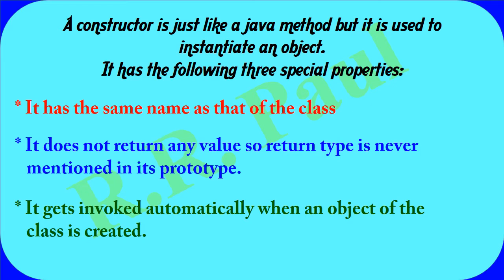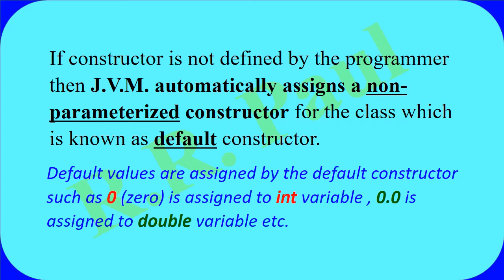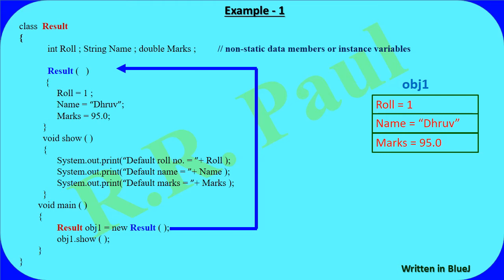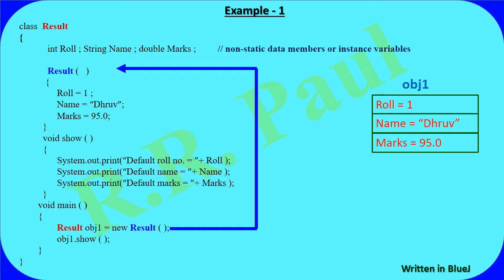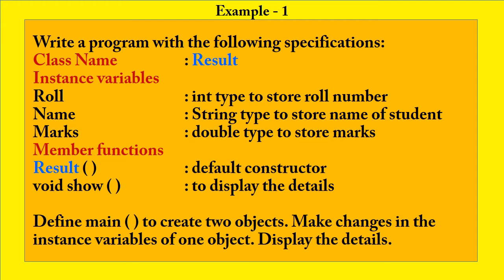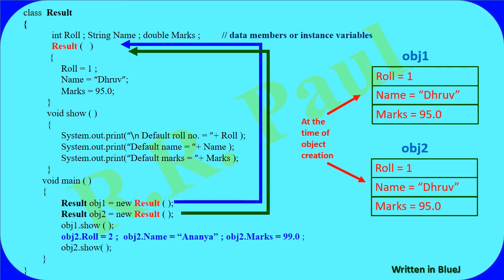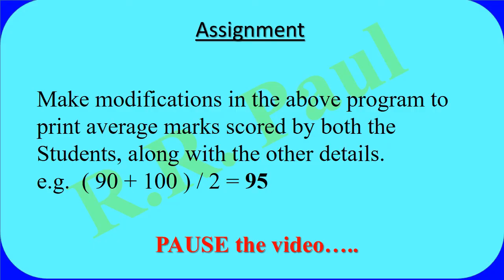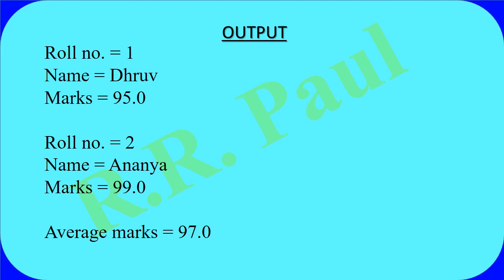Constructors in Java ( Part 1 ) (ICSE - 10)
This video explains the Concept of Constructors in a Java program. It is the first part of the series of videos on the same topic.